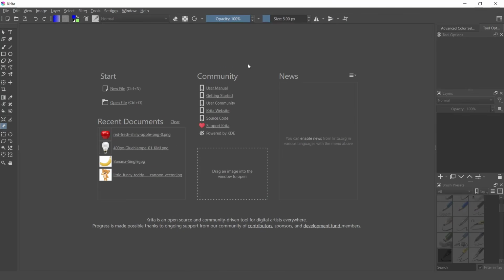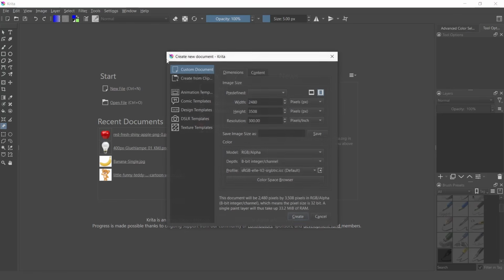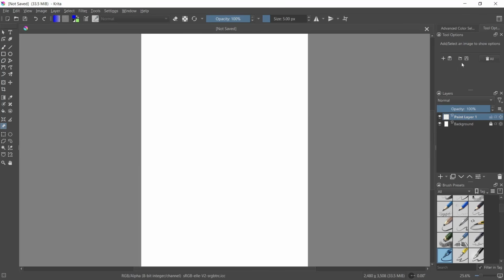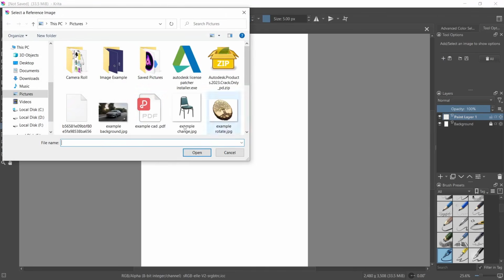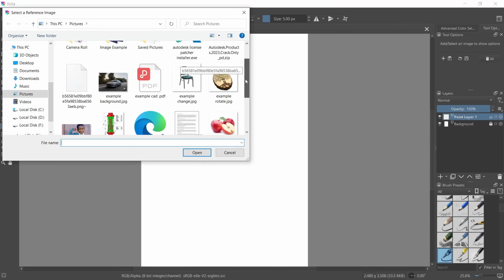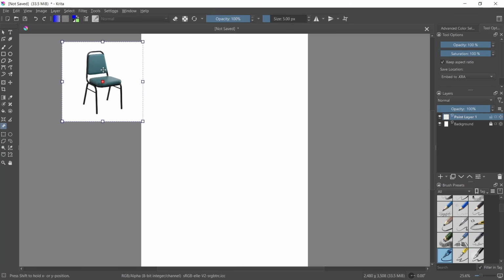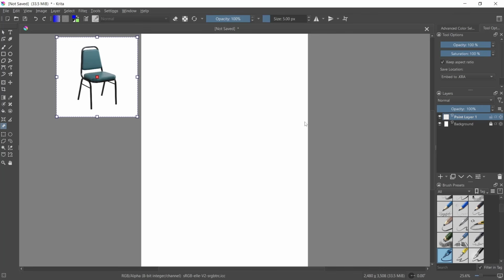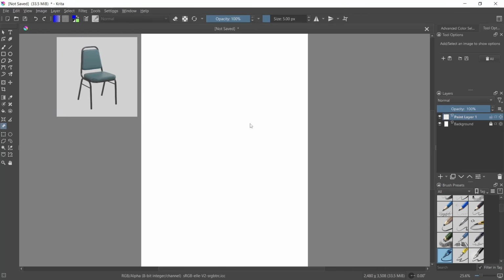Krita How To Add Reference Image Tutorial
The Krita image editor has a great feature: you can add a reference image to help you out when you draw. This tutorial will show you where to find them and how to add them.